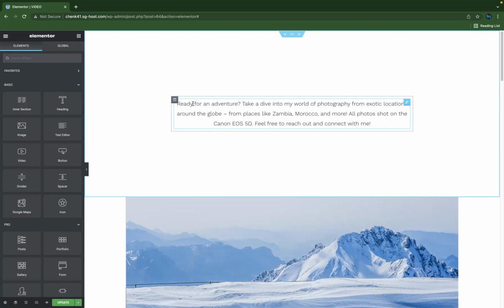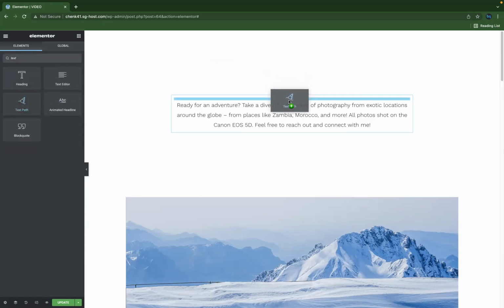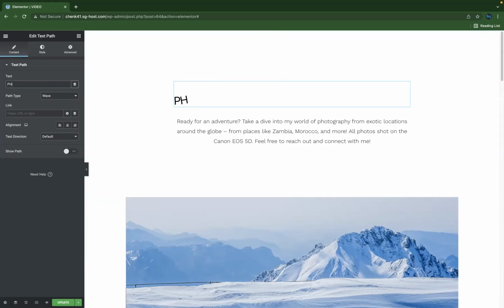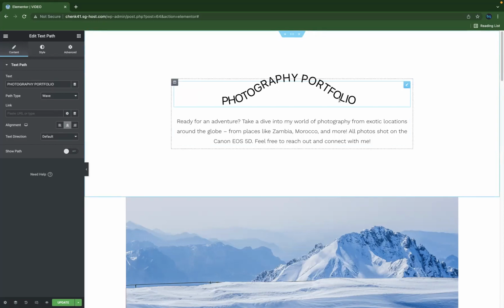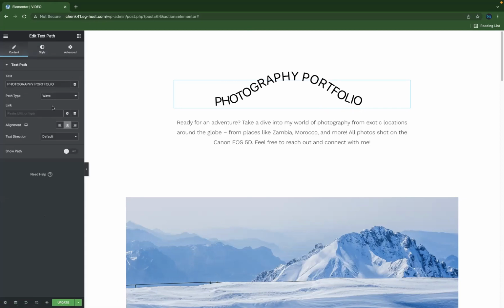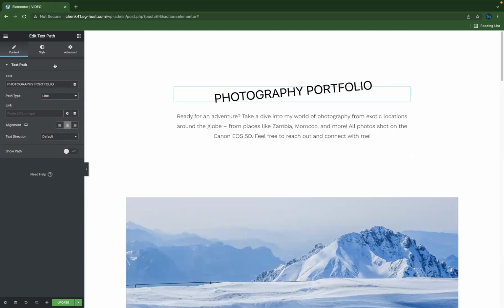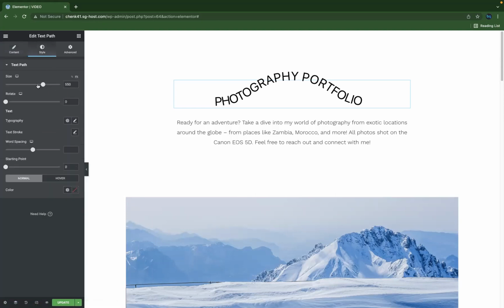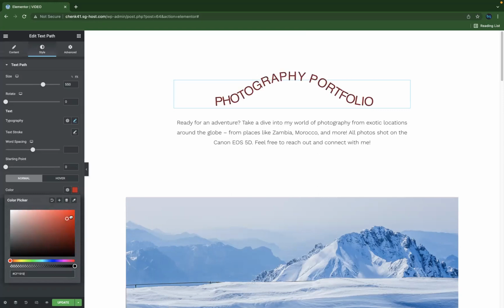How to write on a path - Elementor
UX/UI Design, Web Design School Online

Building pages with Elementor: Tips & Tricks
Building beautiful webpages with Elementor can be an incredibly rewarding experience. In this article, you'll learn some of the tips and tricks to create pages that will stand out from the crowd. Whether you're a beginner or an experienced user, there are plenty of tactics to get the most out of Elementor's powerful page builder. With these tools and techniques at your disposal, you can create stunning webpages that look professional and perform well on any device. You'll also learn how to make use of advanced features such as animations and custom fonts to add extra flair to your designs.

Introduction: Building pages with Elementor
Elementor is a versatile page builder plugin that helps developers create beautiful, dynamic pages quickly and easily. It allows users to customise their pages without having to write any code. Elementor's features make it easy for anyone to design attractive websites without having to learn complicated coding languages. With its intuitive drag-and-drop interface, users can easily edit page elements like images, videos, columns, text blocks and more.

In addition, the plugin offers an extensive library of widgets and templates that allow users to further customise their webpages in no time at all. Through Elementor’s user-friendly interface, creating stunning webpages is no longer a daunting task for developers but rather an enjoyable experience as they explore all the options available at their fingertips!

Section 1: Installing Elementor
Installing Elementor is a simple process that can be done in minutes. It is available as a free WordPress plugin and can be installed from the WordPress Dashboard. Once installed, users will need to activate the plugin and create an account with Elementor. After creating an account, users will be able to access their dashboard which includes all of the tools for building pages on Elementor.

Users can also install Elementor Pro, which is a premium version of the plugin that offers additional features such as templates, custom CSS options, and more advanced design elements. This version requires payment but provides many useful features that are worth considering if you are looking to build more complex pages with Elementor.

Once you have installed and activated your version of Elementor, you will be ready to begin building pages on your site!

Section 2: Working with elements
Elementor is a powerful page builder that allows users to easily create, design, and customise WordPress websites. In this section, we’ll cover the basics of working with elements in Elementor. Elements are key components of the Elementor page builder. These elements can be used to add content such as text, images, and videos to your website pages.

To start adding elements to your page layout, you first need to select an element from the Elementor panel or search for it by typing its name into the search box. Once you have selected an element type, you will be presented with options to customise it according to your preferences. You can change the size and position of an element as well as adjust its styling using the built-in tools and settings available in Elementor's live editor.

Section 3: Customising pages
Once you've chosen a template and filled in your content, it's time to start customising the look of your page with Elementor. With Elementor, you have access to a variety of tools that allow you to adjust the way your pages look.

Using the drag-and-drop interface, you can easily add elements such as columns and images. You can also make more specific adjustments like changing margins and padding or adding borders. Elementor also gives users control over typography, including font size, line height and colour. In addition, users can control how elements appear on different devices by setting responsive display rules for desktop or mobile devices. Finally, you can use the design section of Elementor to create custom backgrounds for each element on your page.

With these features and more, customising pages with Elementor is easy and fun!

Section 4: Using templates
Using templates within the Elementor page builder is a great way to quickly create beautiful and professional websites. This section will provide some tips for getting the most out of Elementor’s templates.

Elementor has dozens of free templates readily available in its library, so start by checking there first and see if any match your needs. You can also use filters to narrow down your search, such as type (homepage, about page, etc), industry (restaurants, real estate, etc) or style (minimalistic, creative). Once you find the right template for you, you can easily customise it with drag-and-drop widgets to make it fit your brand perfectly.